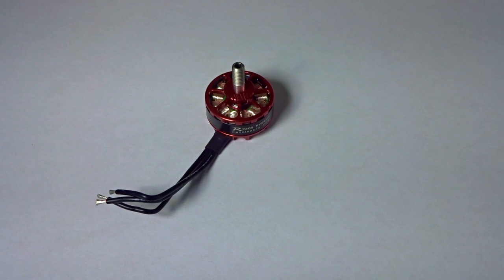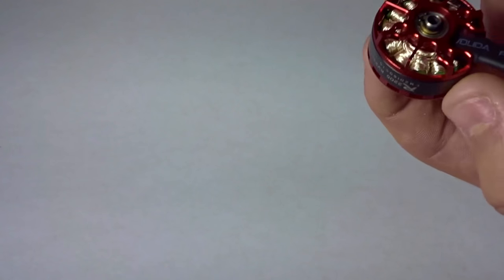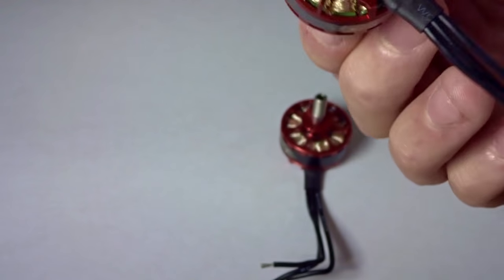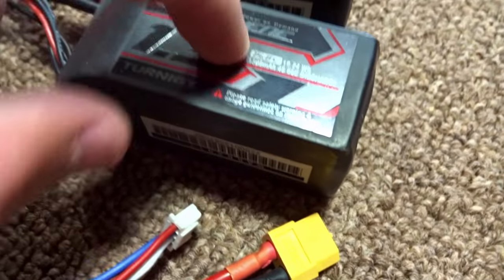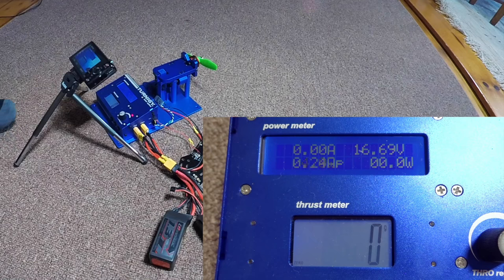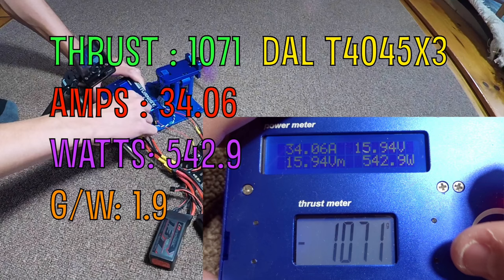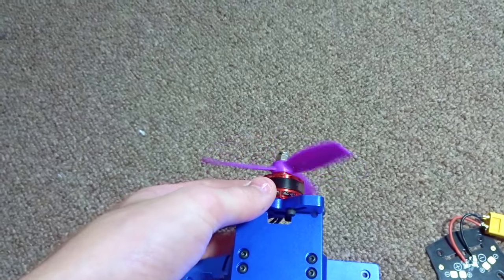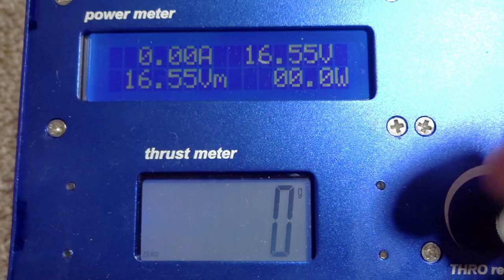SunnySky Edge R2205 2480kv Lite : Overview and Thrust Test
What can I say, the results were shocking haha. I am not 100% confident in this Turnigy Thrust Stand/Amp meter though, so if anyone has different (or the same) results, please share!

I am also not so sure in the results as they preach efficiency all over, so makes me doubt my setup. Possibly the LB20a esc couldn't take it, causing inflated amp values? (It died recently after this test from quick spikes up and down btw) Please share or point me to other results from these specific motors if you have them!

Motors available from BangGood ($17.99)